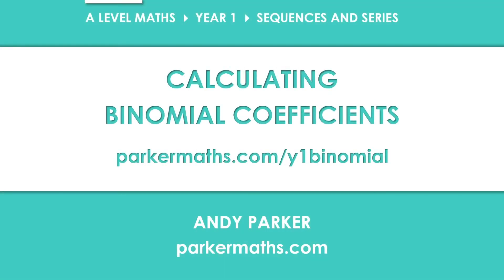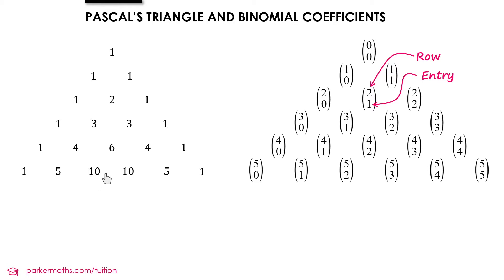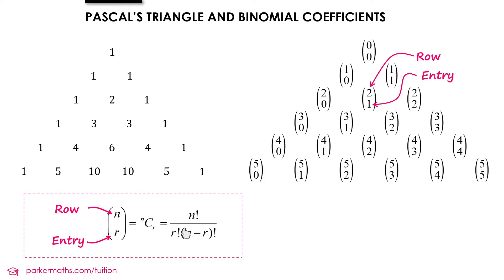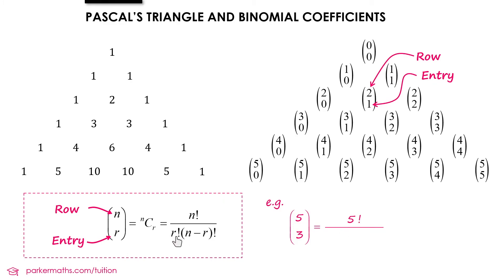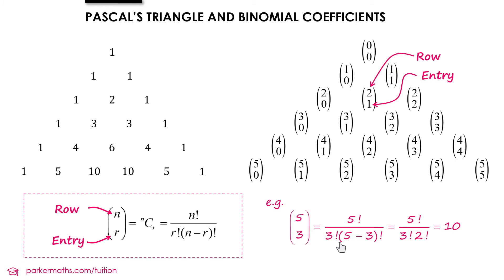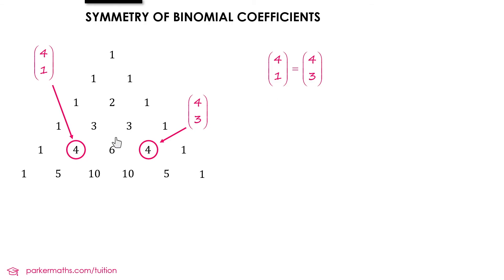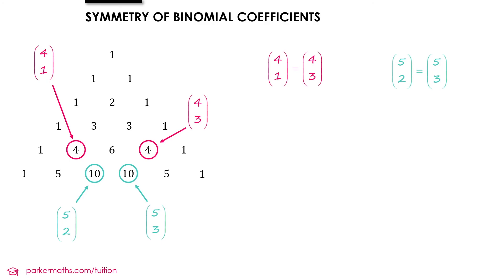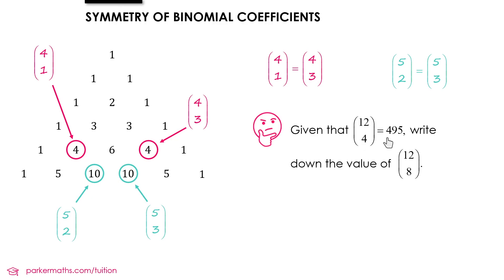Binomial Expansions » 3.2 Calculating Binomial Coefficients » Key Facts (A-Level Maths)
In this video we explore the link between Pascal's triangle and binomial coefficients.

Timings:
0:00 Pascal's triangle and binomial coefficients
2:42 Symmetry of Pascal's triangle